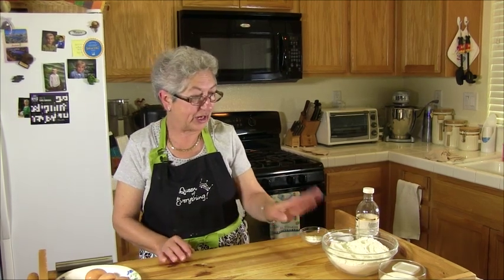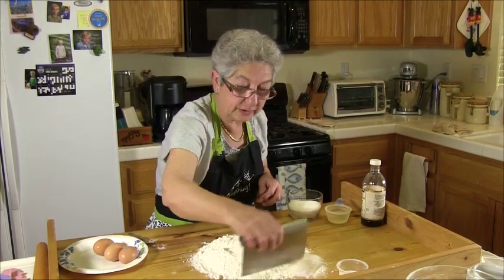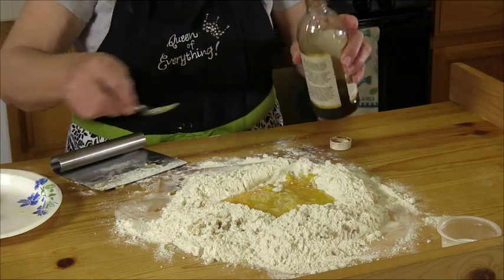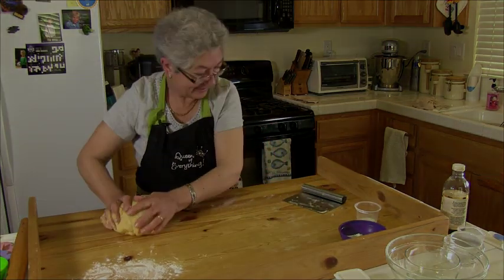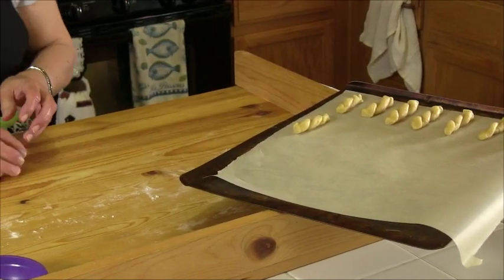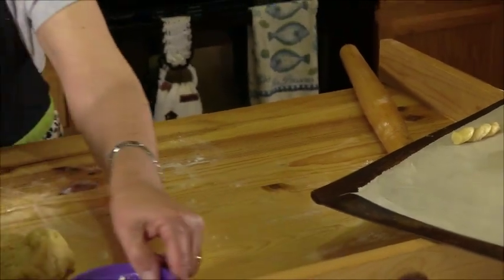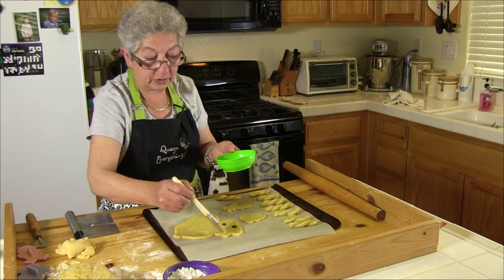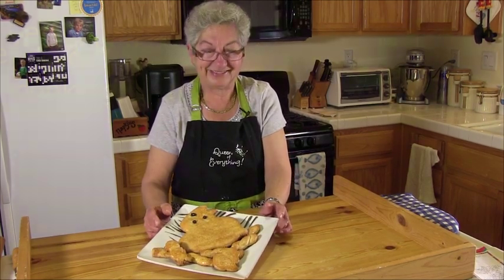Traditional Cookies - Everyday Italian Cooking with Giulia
Giulia shares one of her favorite cookie recipes. These traditional cookies are very easy to make and simply delicious. The cookie dough can be used to make holiday cookies like rabbits, chicks, or baskets for the Easter season. This dough can also make a great cookie for dunking in your coffee!!  Enjoy.